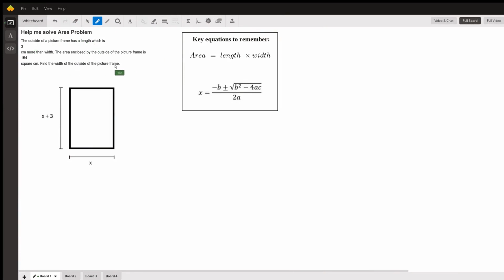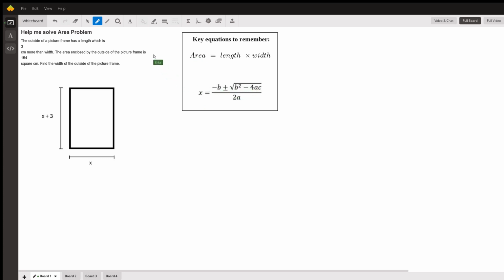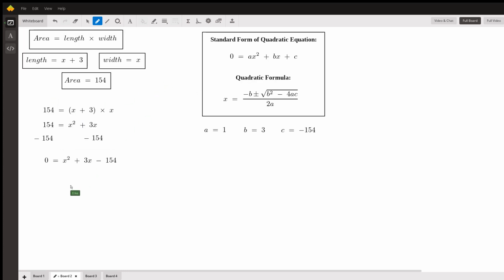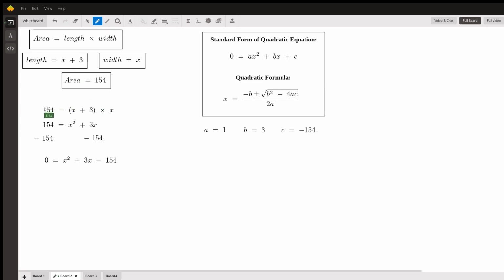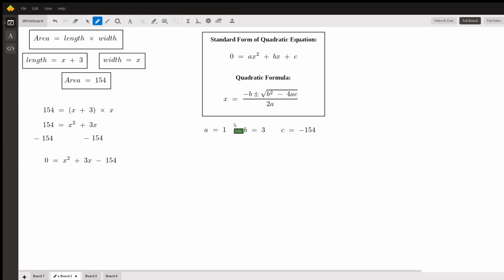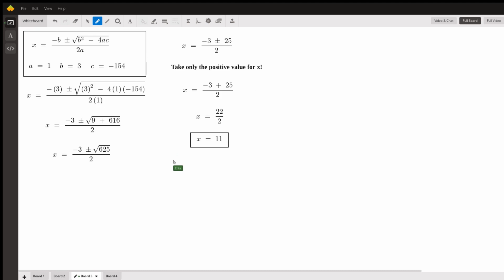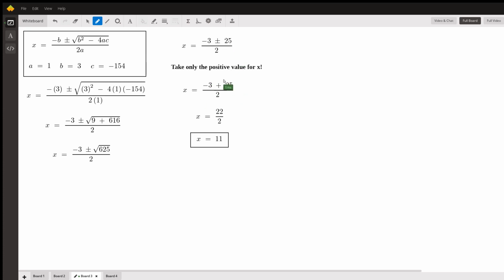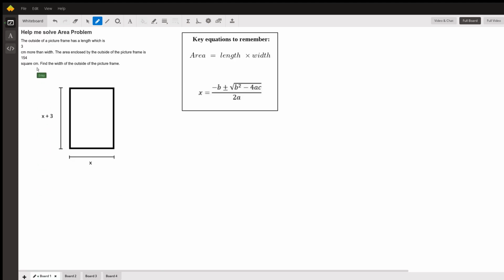Algebra: Solving Area Problem Using Quadratic Equation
Question: Help me solve Area Problem
The outside of a picture frame has a length which is 3cm more than width. The area enclosed by the outside of the picture frame is 154square cm. Find the width of the outside of the picture frame.

Answered By:

Erika M.
Awakening the Inner STEM Geek Within All!